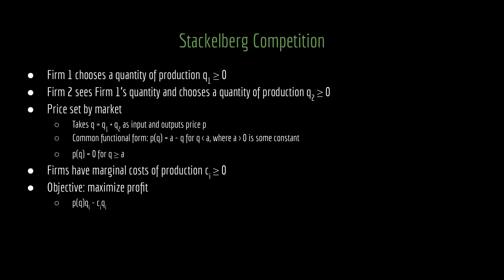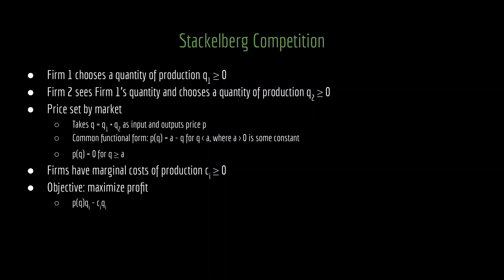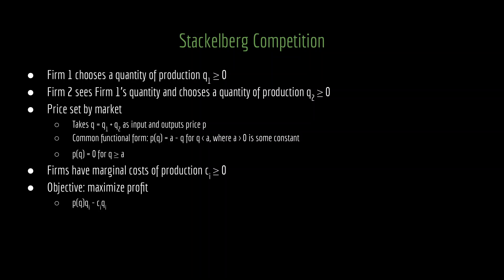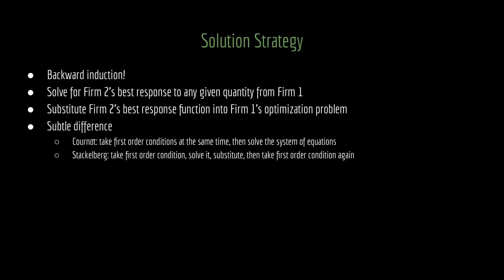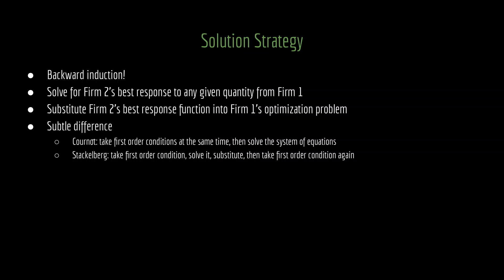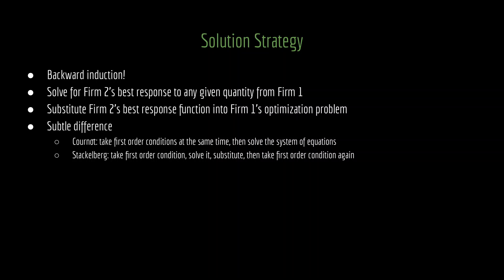Stackelberg Competition | Microeconomics by Game Theory 101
Under Stackelberg competition, firms compete over quantities of production. But unlike Cournot competition, the firms do not make these decisions simultaneously. Instead, a leading firm begins by choosing its quantity. Then a following firm sees that opposing quantity and chooses its own.

This lecture goes through the technical details of solving for the equilibrium production of a duopoly under Stackelberg competition.

0:00 Stackelberg Model Setup
1:49 Solution Strategy
4:06 Firm 2's Best Response
5:36 Firm 1's Equilibrium Production
7:50 Firm 2's Equilibrium Production